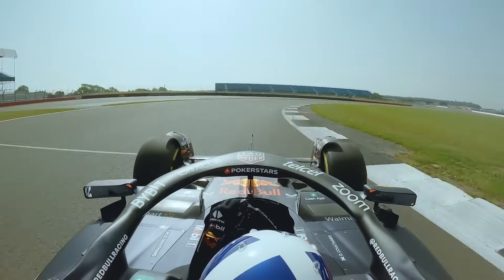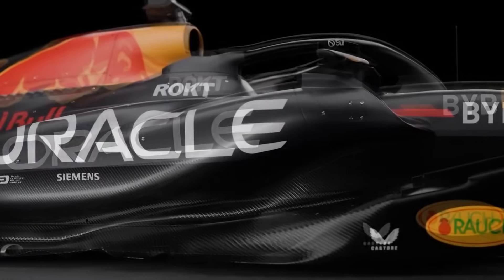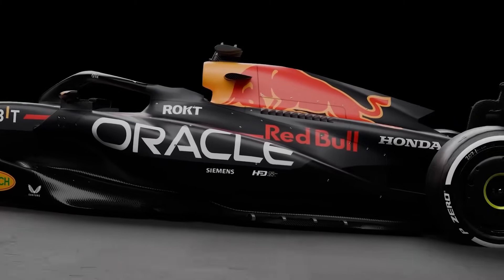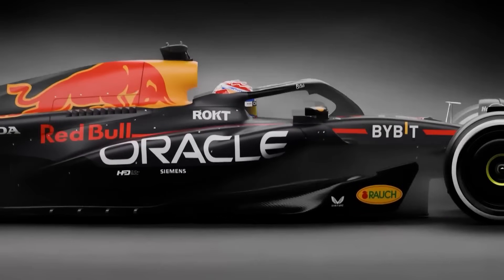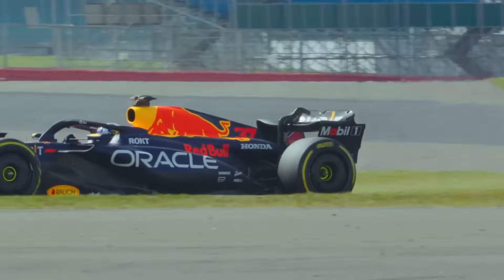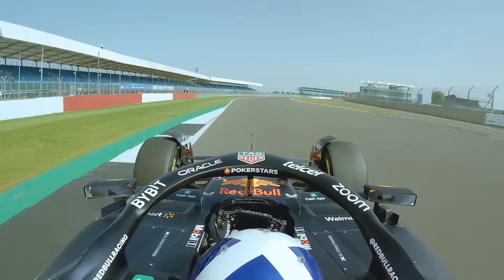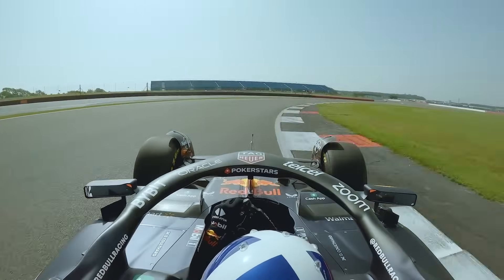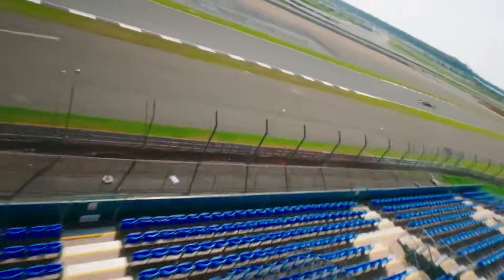How Did This F1 Car Win Almost Every Race?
What happens when Formula 1 engineering reaches perfection? In 2023, the Red Bull RB19 didn’t just win races — it dominated the sport, redefining what “unbeatable” looks like in F1.

In this deep dive, we uncover the real engineering behind the RB19: how its hybrid power unit, revolutionary aerodynamics, and tire management created the most dominant F1 car in history. From record-breaking lap speeds to its ingenious suspension and ground-effect floor, this is the story of a machine that turned Formula 1 into its playground.